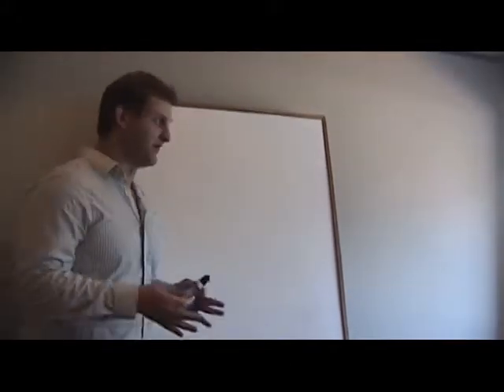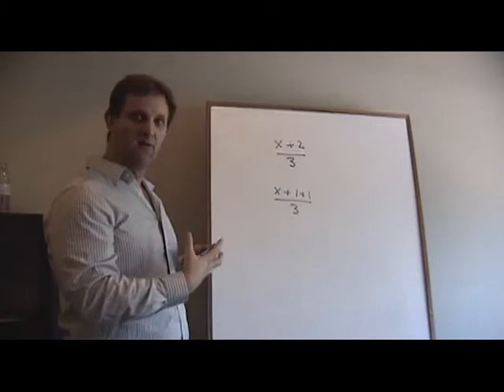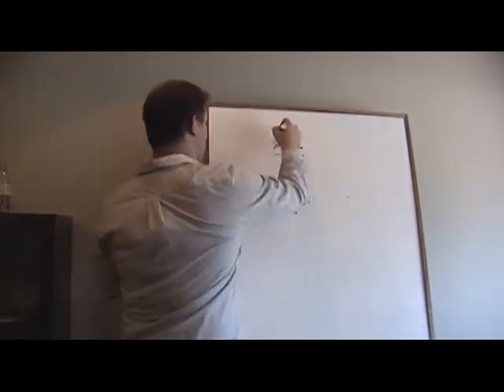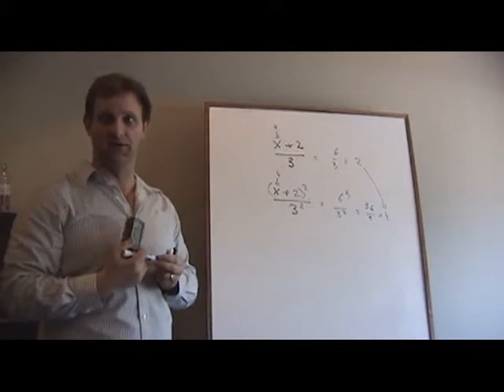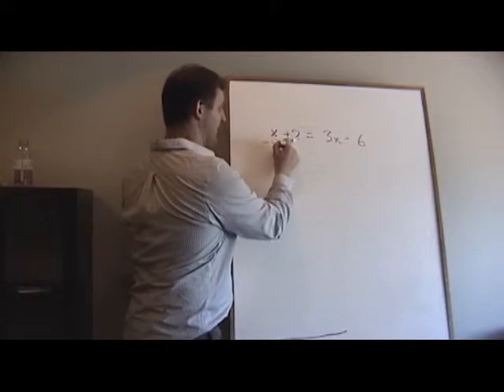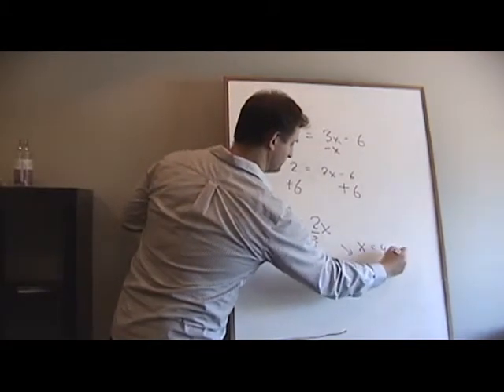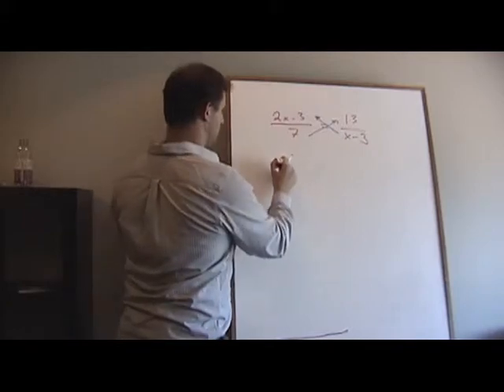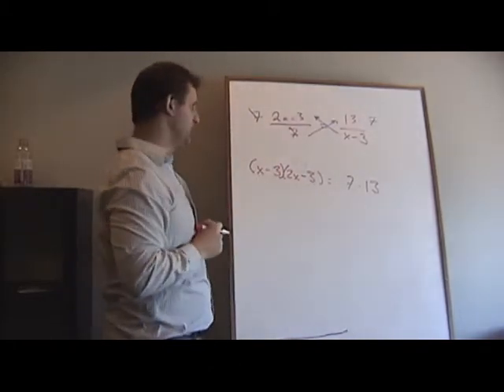Michael Mustard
Education, Math